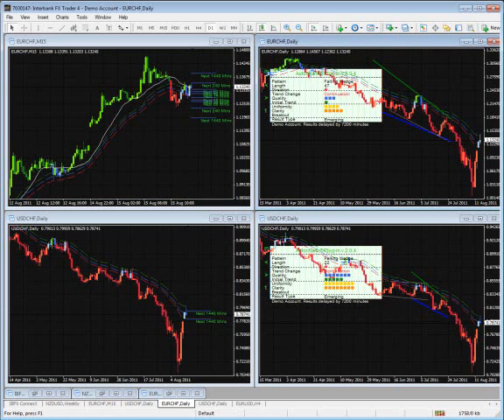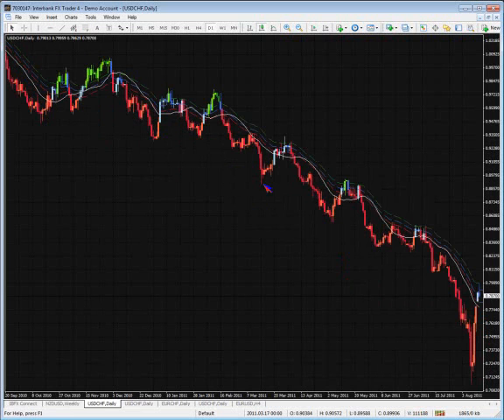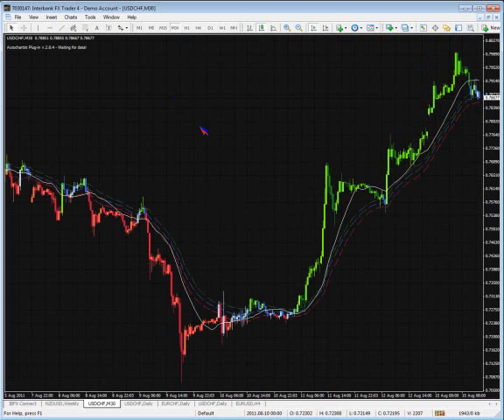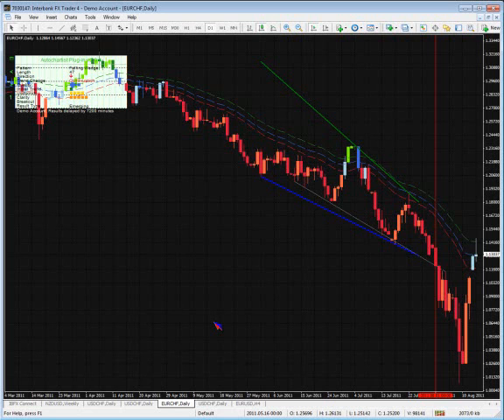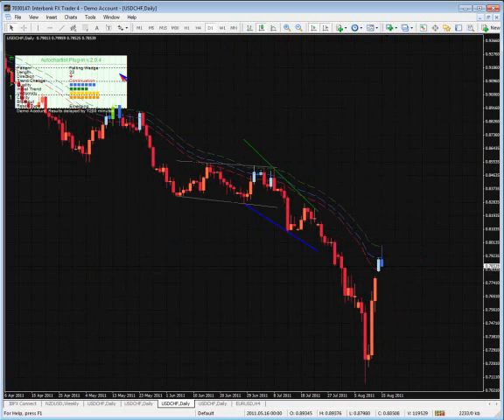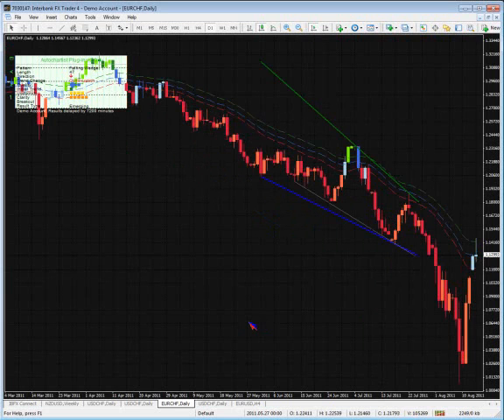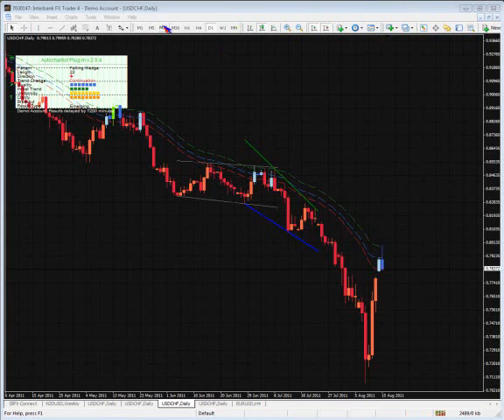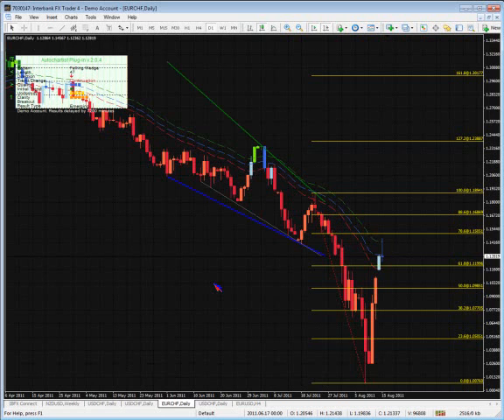"Is the franc going to reverse?"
This short question posed to me at the beginning of a recent webinar started a 20-minute breakdown of the franc as well as the USD/CHF and EUR/CHF pairs and where I see these pairs going short and longer term.